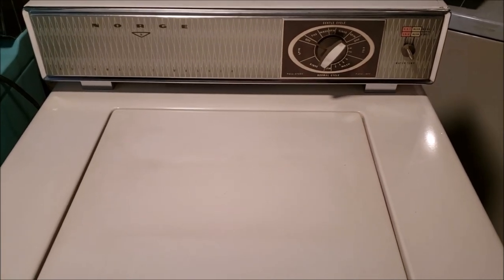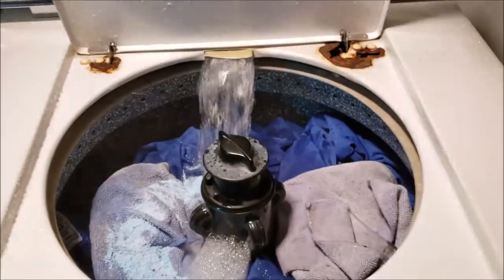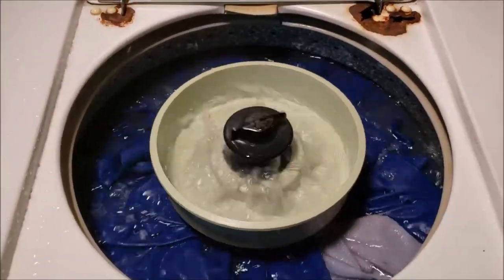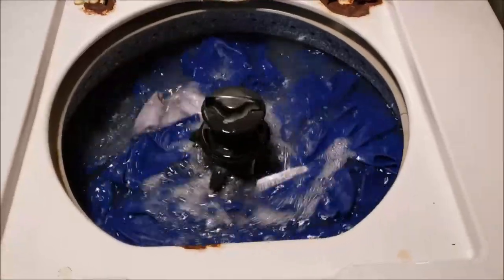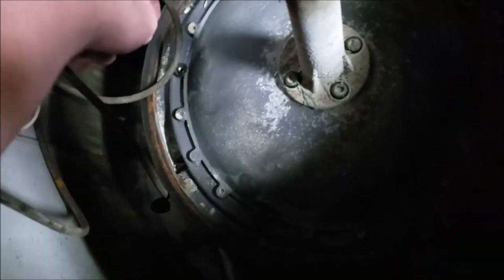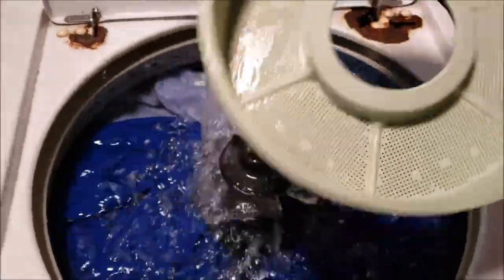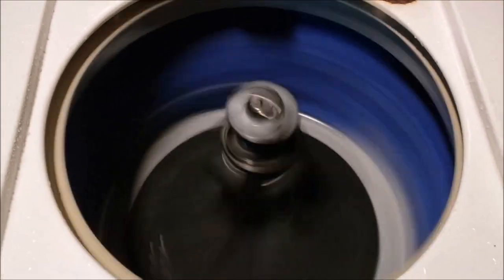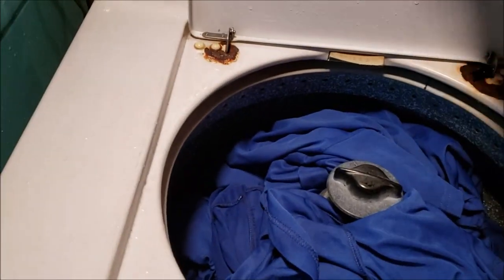Full Cycle- 1962 Norge Automatic Washer AW-220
Washing a load of shirts in the Norge. Huge thank you to Hans for selling me this machine. It needed some work and still does but it will be a fun machine either way. I hope you all enjoy the video!